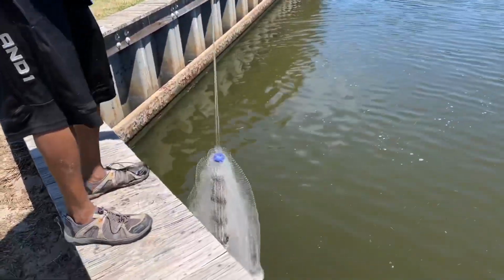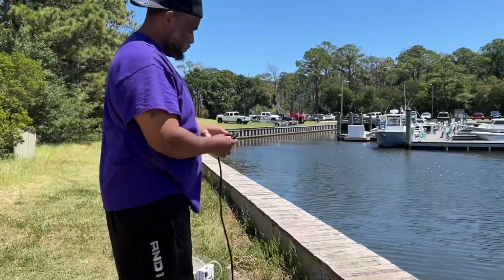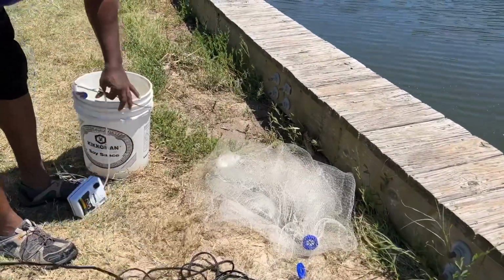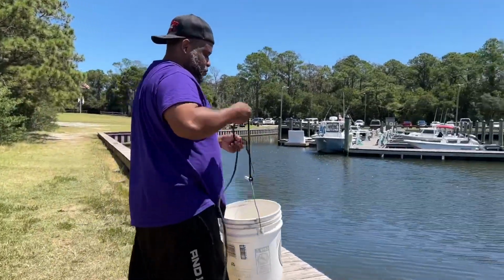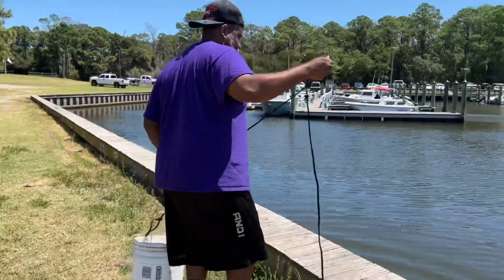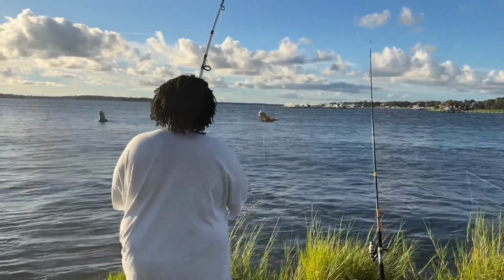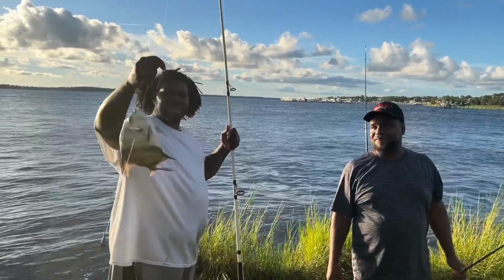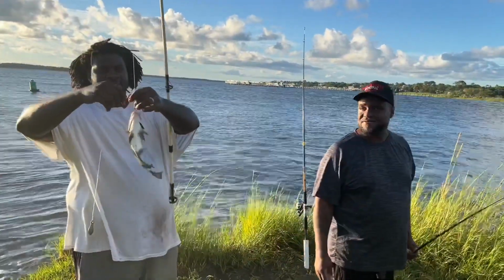SPADE AND FLOUNDER FISHING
SPADE AND FLOUNDER FISHING AT CAROLINA BEACH